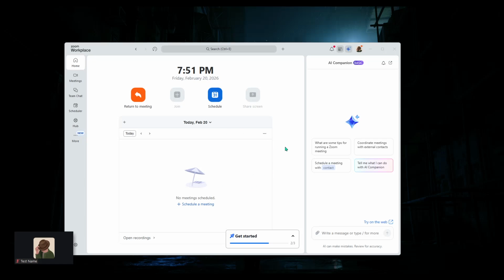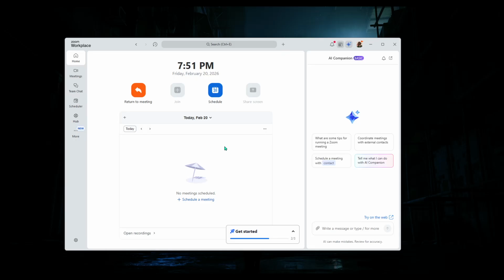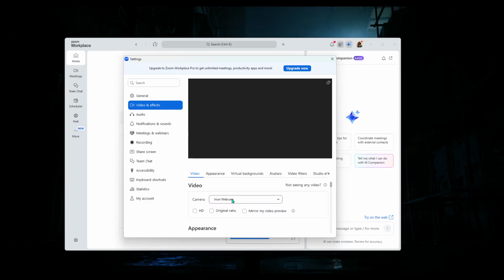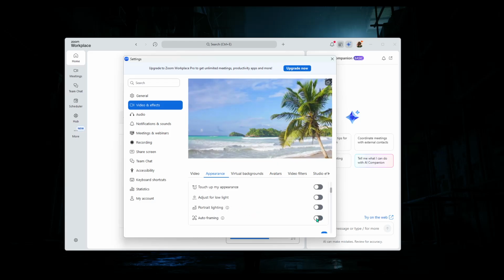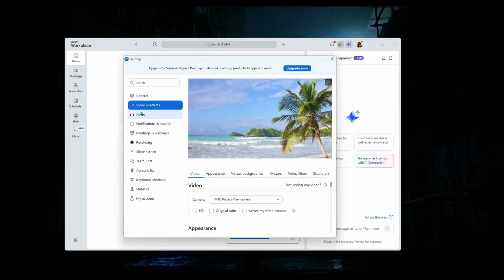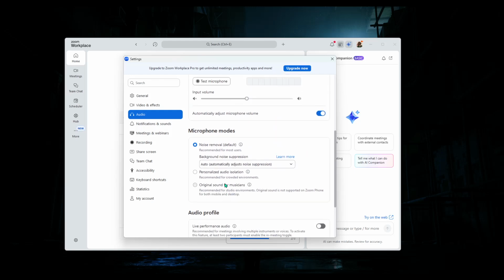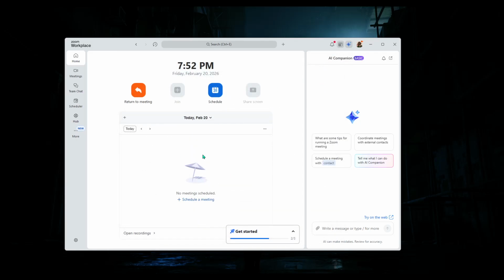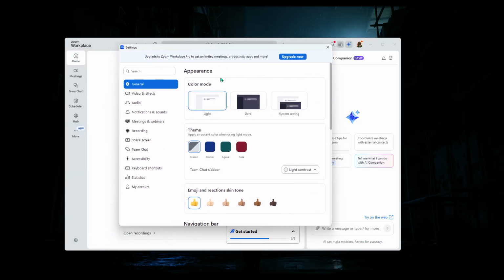How to Adjust Camera and Audio Settings in Zoom (2026 Step-by-Step Beginner Tutorial)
Learn how to adjust camera and audio settings in Zoom the right way! In this 2026 step-by-step beginner tutorial, I’ll show you how to change microphone and speaker settings, select the right camera, test audio, and improve video quality. Perfect for beginners, students, teachers, and remote workers using Zoom.

how to adjust camera and audio settings in zoom, zoom audio video settings tutorial 2026, zoom microphone speaker setup guide, zoom camera settings tutorial, test zoom audio and video step by step, zoom meeting settings tutorial, zoom for beginners tutorial, zoom tips and tricks 2026, fix zoom sound and camera issues, remote work zoom tutorial, beginner zoom tutorial 2026